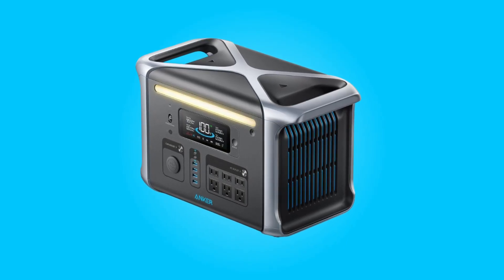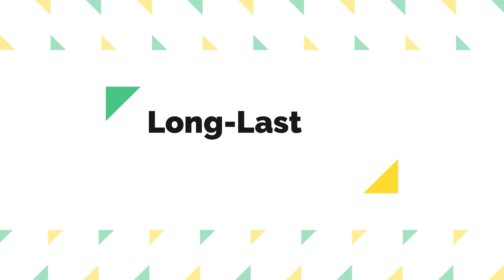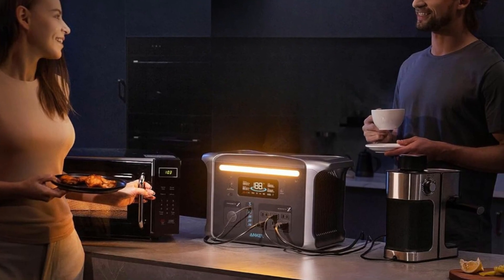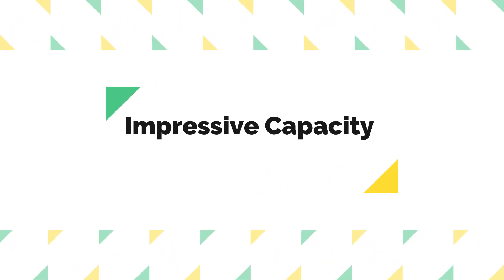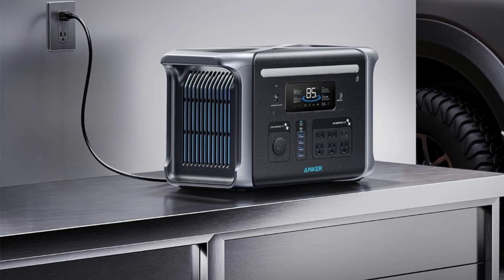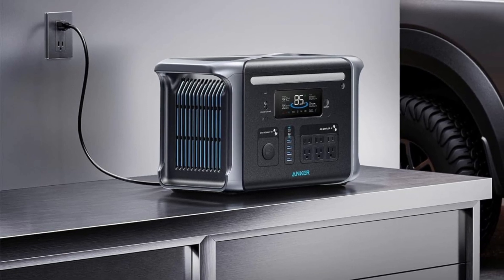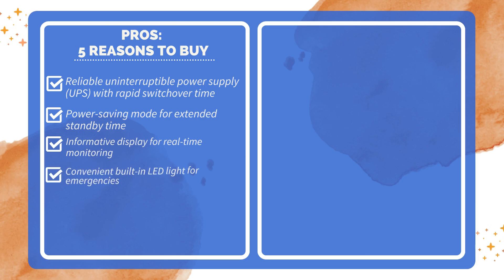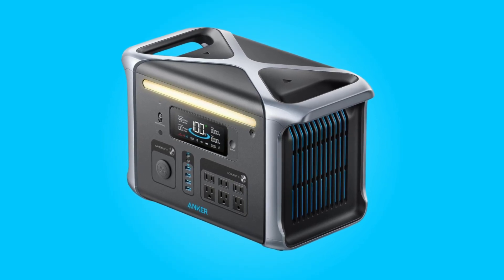Anker SOLIX F1200 Portable Power Station Review (Pros & Cons Explained)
Check Amazon's latest price (These things might go on Sale)

Introducing the Anker Solix F1200 Portable Power Station, also known as the Anker 757 Power House—a game-changing solution for all your portable power needs. With a remarkable 10-year lifespan, rapid recharge capabilities, and a 5-year full-device warranty, this power station redefines reliability and convenience. Join us as we delve deeper into its features, durability, and versatility, exploring how it can seamlessly integrate into your everyday life, from outdoor adventures to emergency backup power at home.

Anker's Infini Power technology, combined with LiFePO4 batteries and ultra-durable electronic components, forms the backbone of the Portable Power Station’s impressive longevity. The smart temperature control system, monitoring temperature up to 100 times per second, ensures that the unit operates optimally, further extending its lifespan. Additionally, the impact-resistant structural design bolsters its durability, making it a rugged companion for years to come.

Unlike the industry standard of a 2-year lifespan for portable power stations, Anker offers an exceptional 5-year full-device warranty, reinforcing its commitment to reliability. This extended warranty provides users with confidence that this Portable Power Station will reliably power their devices for a decade or more, even with daily use.

One standout feature of this Portable Power Station is its HyperFlash technology, which enables the power station to recharge to 80% capacity in just one hour. This industry-leading recharge speed ensures minimal downtime, making it incredibly convenient for users who need to power their devices quickly. Additionally, for those harnessing solar power, recharging to 80% takes just 3.6 hours, offering an eco-friendly option for extended trips.

The Anker Solix Portable Power Station, also known as the Anker 757 Power House, stands out as a reliable and durable power solution with an impressive 10-year lifespan, rapid recharge capabilities, and a generous 5-year full-device warranty. Its combination of advanced technology and thoughtful features make it a versatile choice for camping, emergencies, or any situation where reliable portable power is essential. With its robust design and ample capacity, this portable power station is an investment in long-term power reliability.

TIMESTAMPS:

00:00 - Introduction
00:49 - Long-Lasting Durability
01:25 - Warranty and Reliability
01:51 - HyperFlash Technology for Rapid Recharge
02:26 - Impressive Capacity and Versatility
02:56 - Useful Features
03:42 - Design and Specifications
04:14 - Dimensions
04:25 - Specifications
04:32 - Pros And Cons
05:03 - Conclsuion

Searches related to Anker SOLIX F1200 Portable Power Station Review